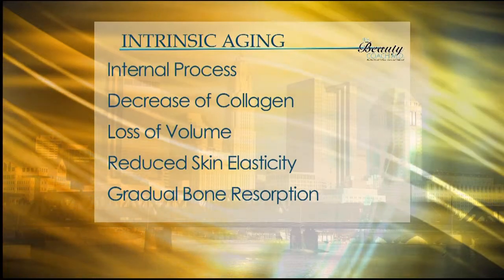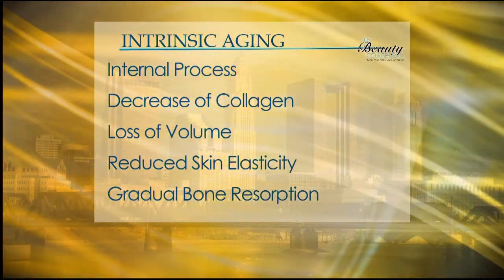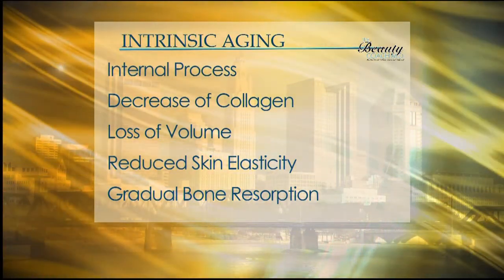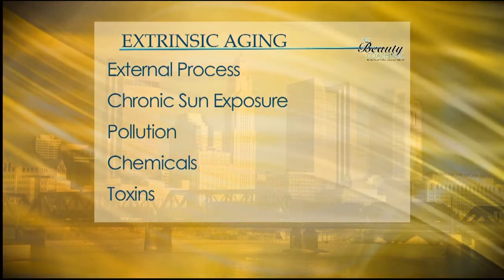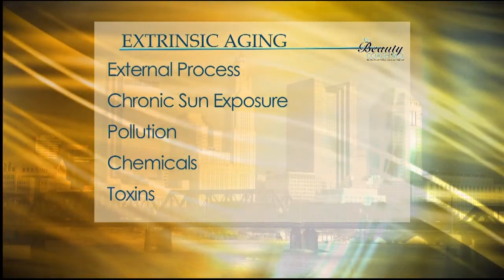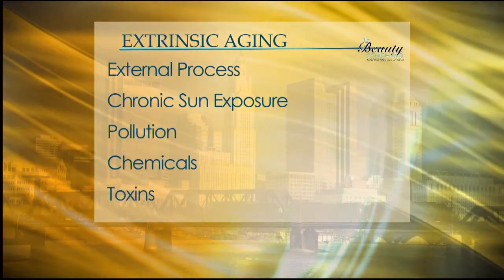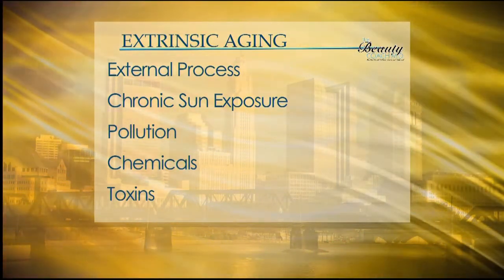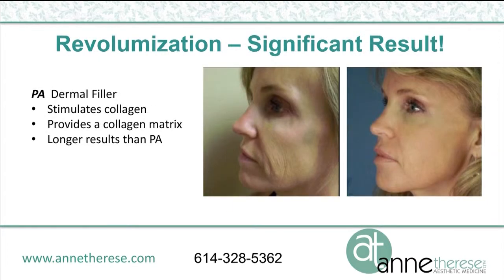Facial Aging - Part 2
As part 2 of the Facial Aging series, we will focus on deflation, or the loss of facial volume and the types of dermal fillers that are used to volumize the face.